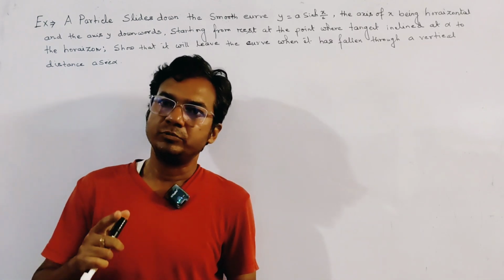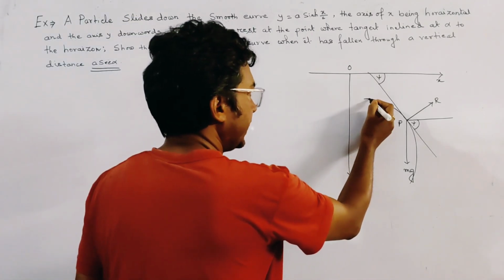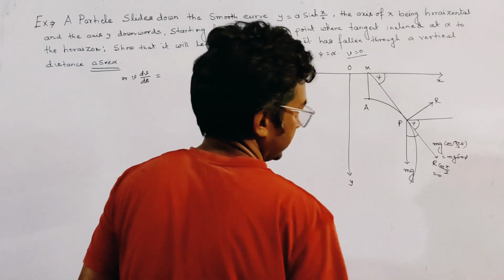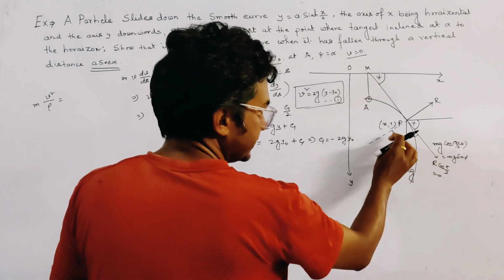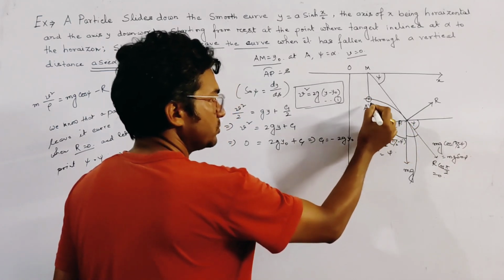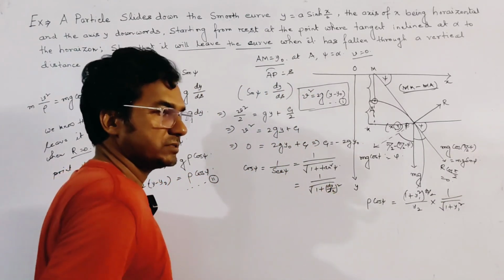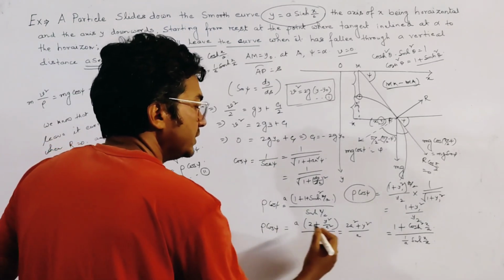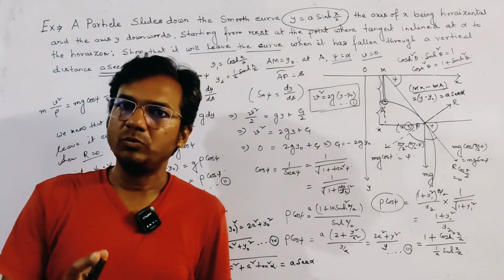A particle slides down the smooth curve y=a sinh(x/a), the axis of x being horizontal and axis of y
Solution of important problem from the chapter Constrained Motion in plane .

Exercise solution.